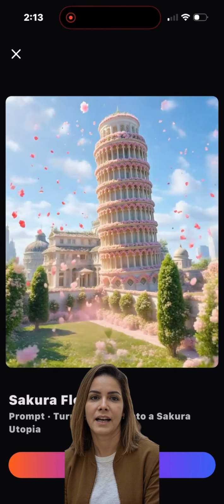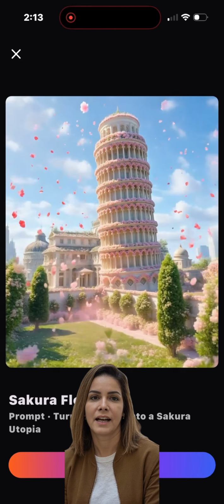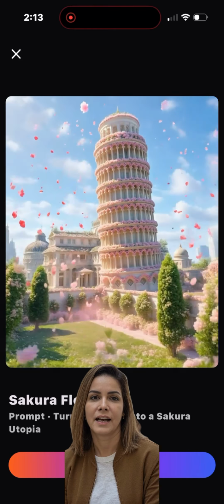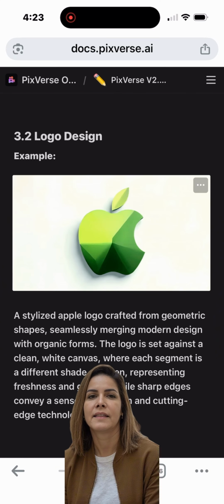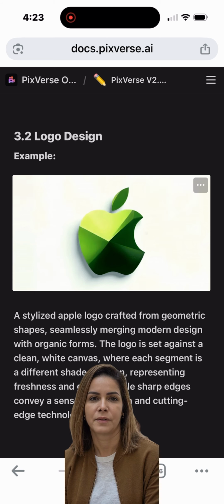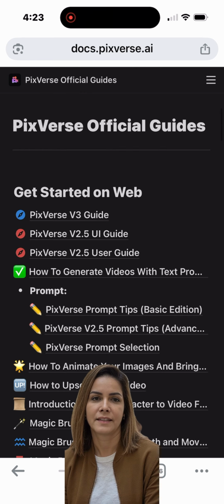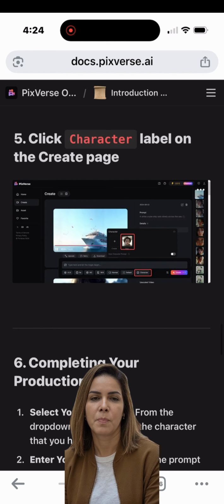Can You Make Viral TikToks With This AI Tool?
🚨 THIS AI PRODUCTIVITY TOOL WILL DOUBLE YOUR BUSINESS ROI (not clickbait) 💰

I tested 37 small business AI solutions and found THE ONE that delivers real implementation results without complex tech integration.

Using my proprietary Business ROI System™, I'll show you:
✅ How it saved a client 20+ hours/week using workflow automation techniques
✅ Complete business implementation guide (under 30 minutes, zero coding required!)
✅ Why 83% of small business owners use it incorrectly

The AI Business Accelerator method works for companies with 5-50 employees without wasting your marketing budget on overhyped enterprise AI tools.

FREE AI Stack Builder Guide in bio 🔥